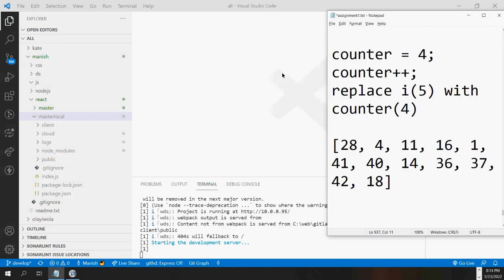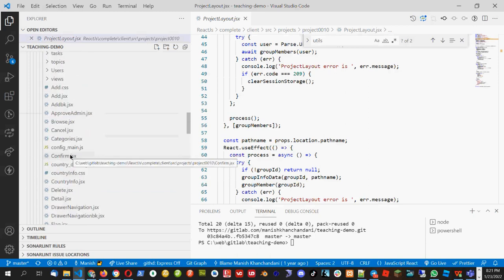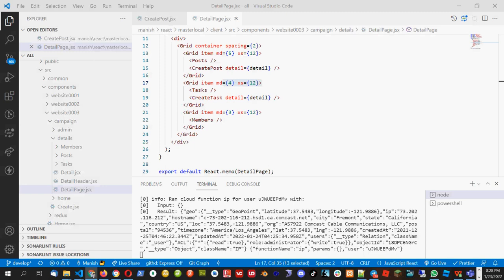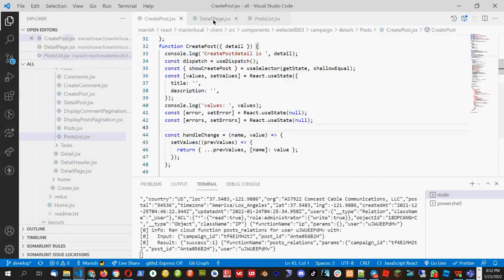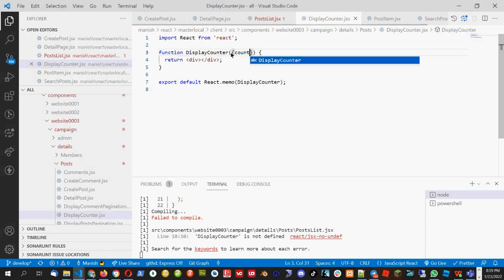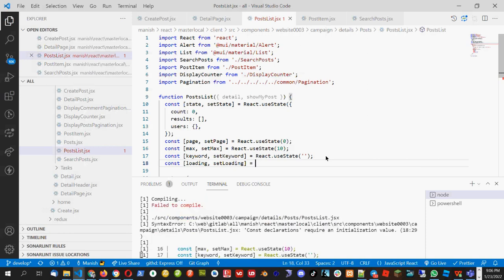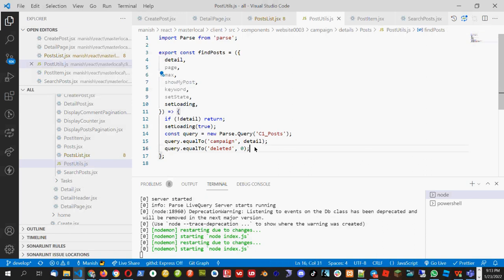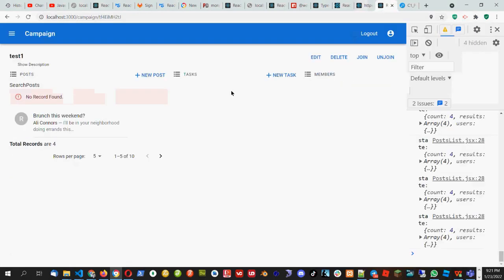Lesson 141 2022 01 23 website 3 part 24 postlist